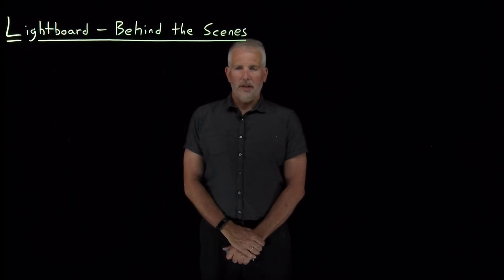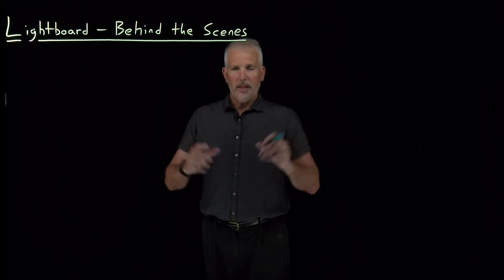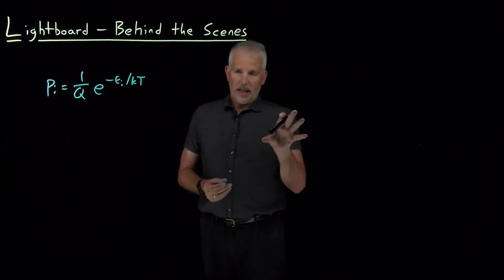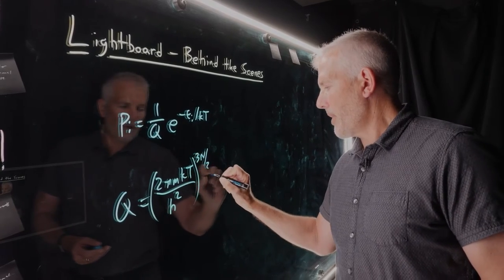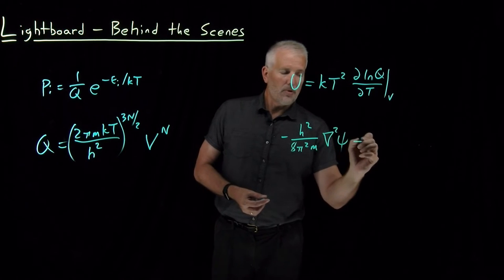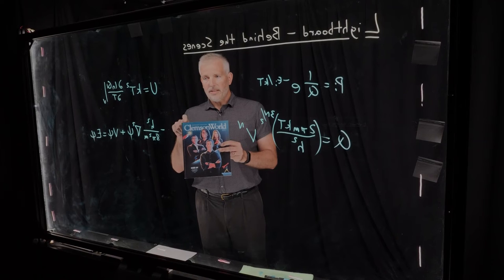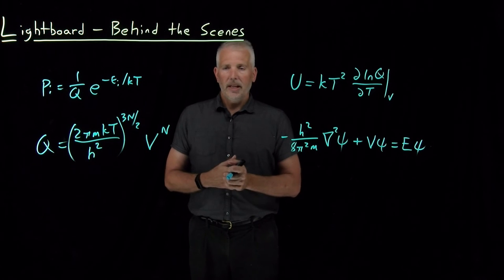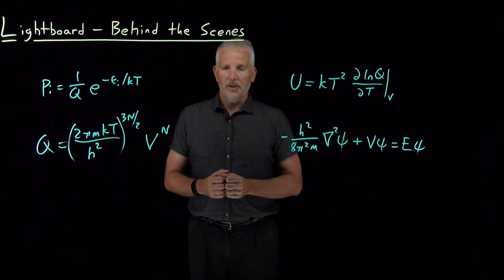Lightboard - Behind the Scenes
These videos are recorded using a lightboard. The image is digitally reversed so that you can read what I'm writing on the back side of the glass.